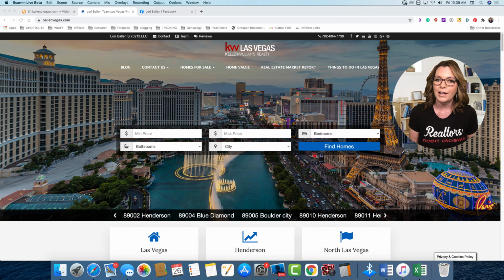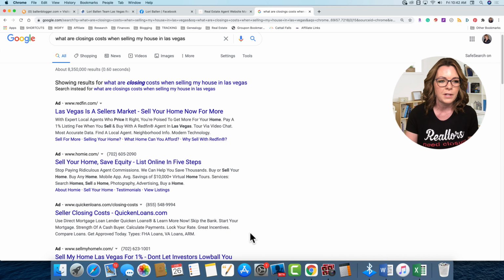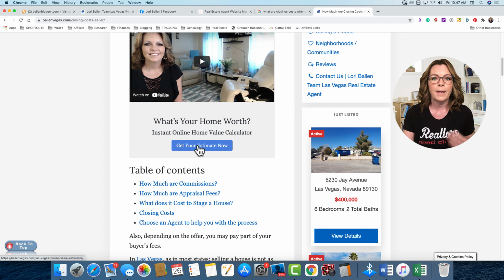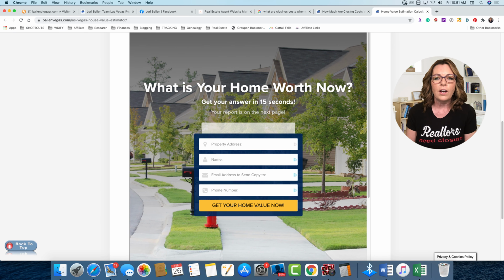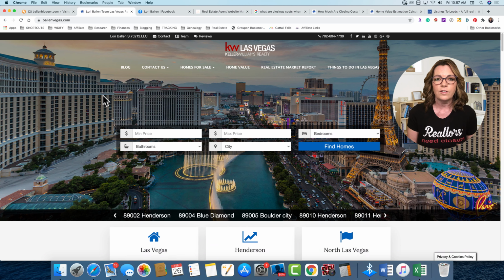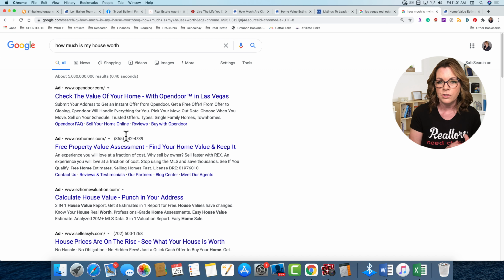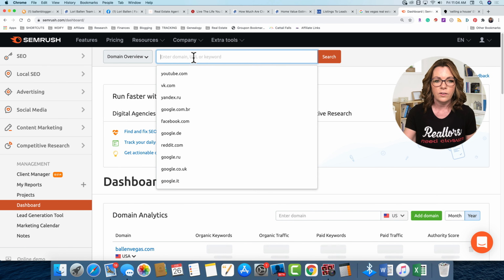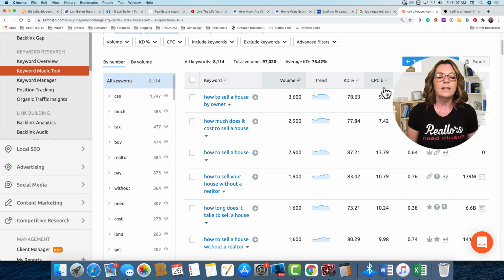4 Ways To Generate Seller Leads Through Your Real Estate Website